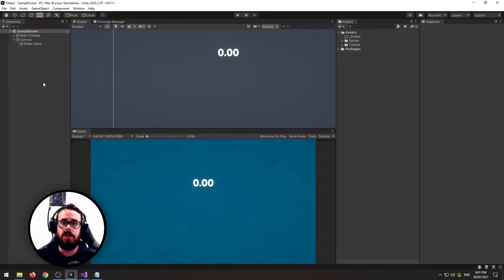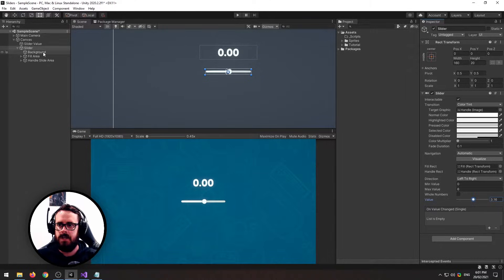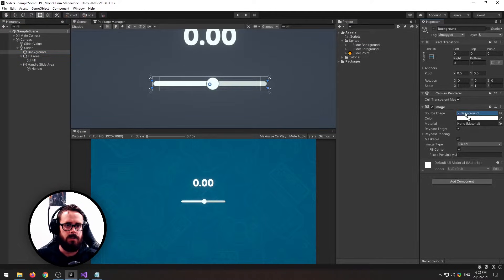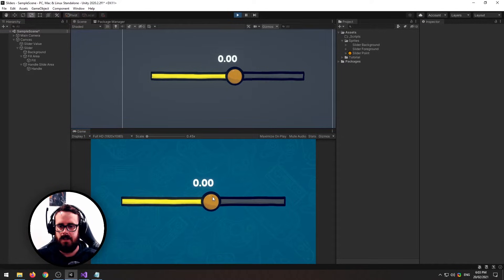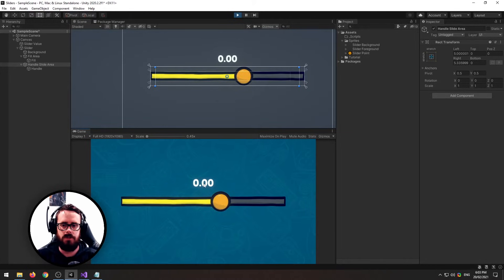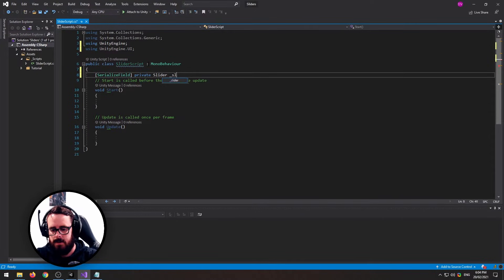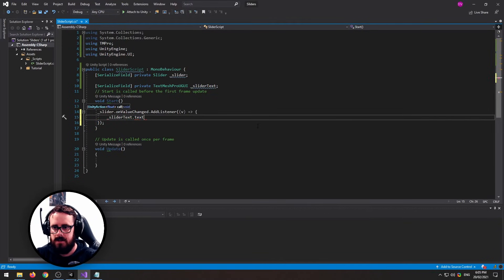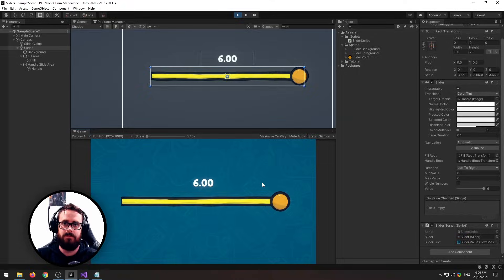Unity Slider in 4 Minutes - [Unity Tutorial]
The Unity slider component is a great way to handle value ranges, health-bars, progress bars, and more. I'll show you how it works, how to change its appearance, and how to hook into the OnChangedEvent.

About Tarodev:
Whether you're a beginner or a seasoned game developer, you'll find lots of useful tips and tricks to boost your development career.